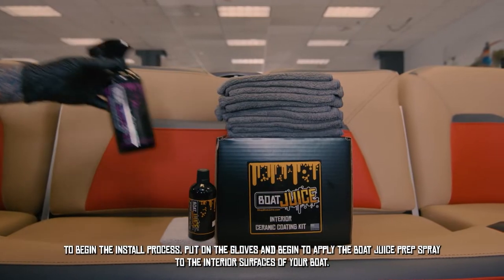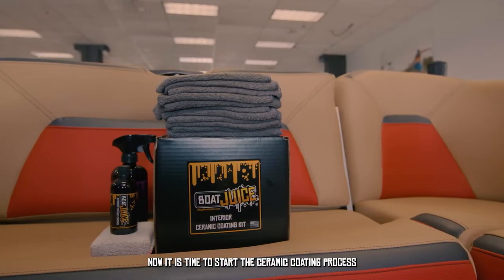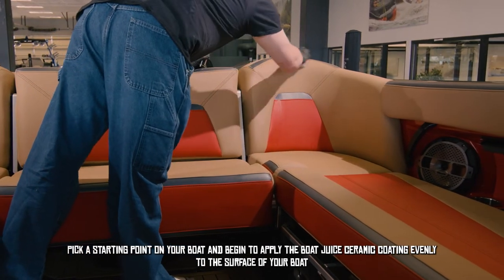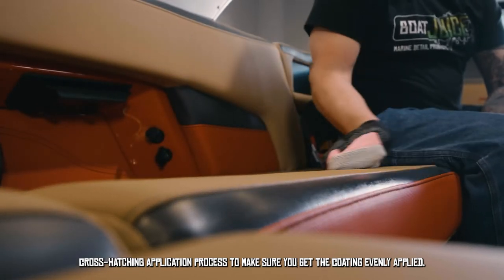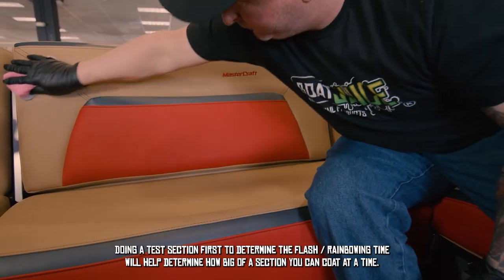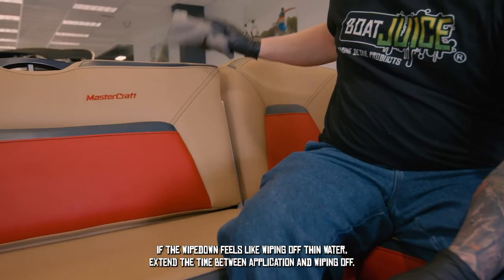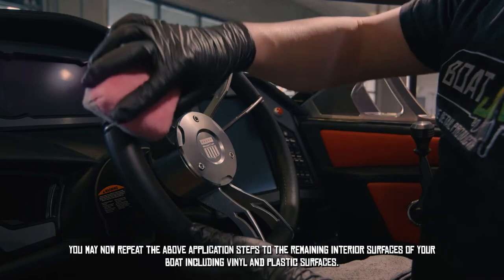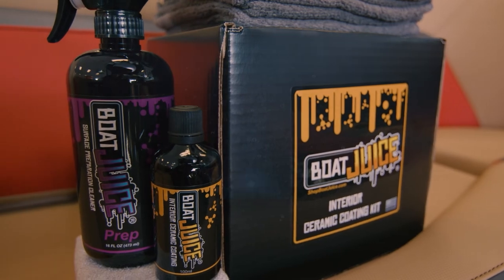Boat Juice Interior Ceramic Coating Installation Instructions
Here is the Installation Instructions for Boat Juice Interior Ceramic Coating.

ShopBoatJuice.com